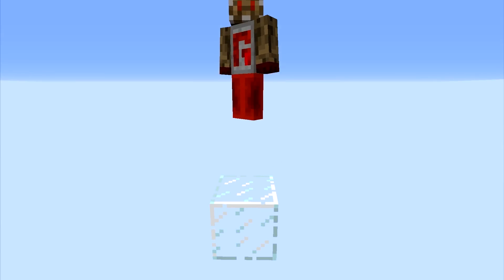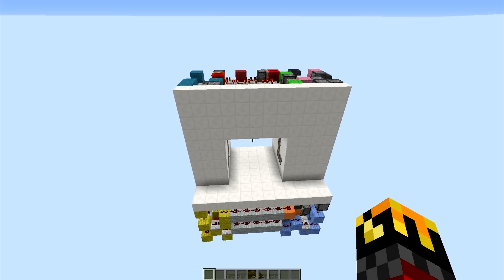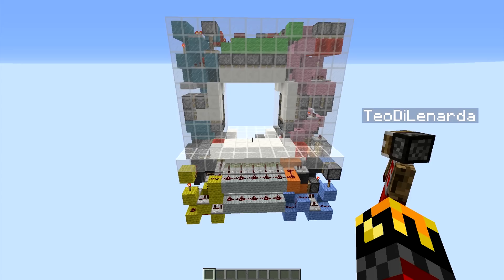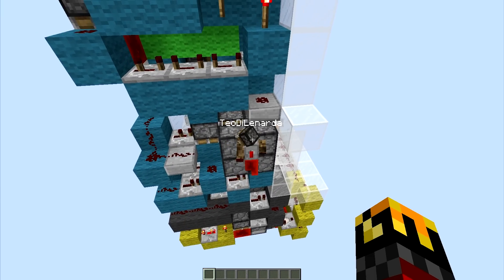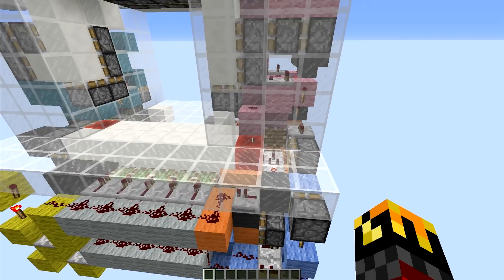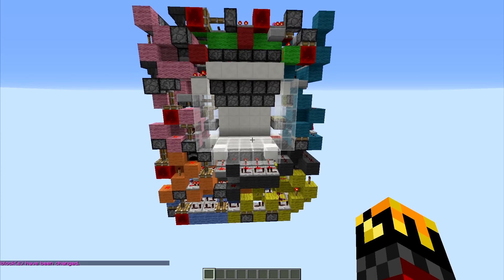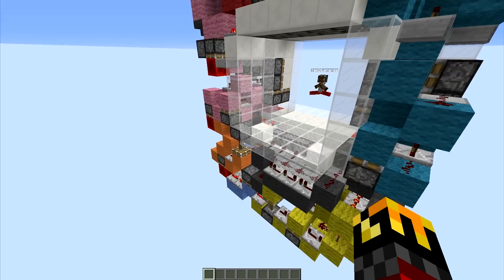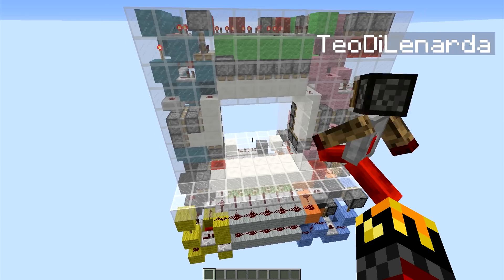Minecraft Showcase: Extremely Compact 5x5 Flush Piston Door [1440 Blocks] w/ Teo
Soo.. today we are watching our new door operate! - well.. it's not rly "new", but it's the first time
we're showing it off on youtube. Its a 5x5 flush piston door, and it is only 1440 blocks (8x12x15)!
If you would like to download this thing, there is a download right here in the description!